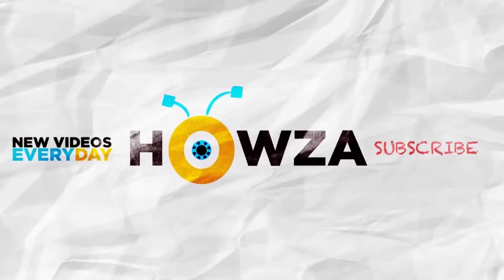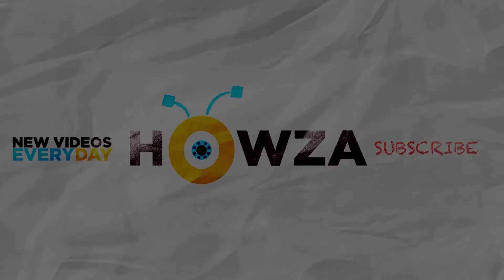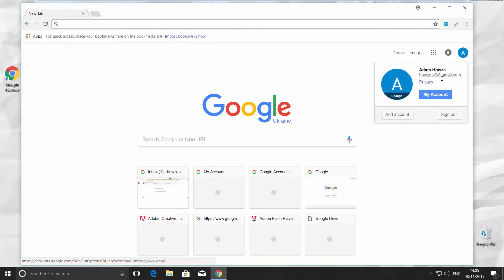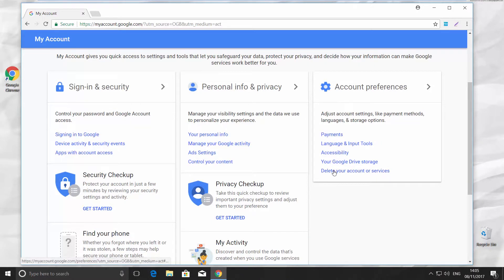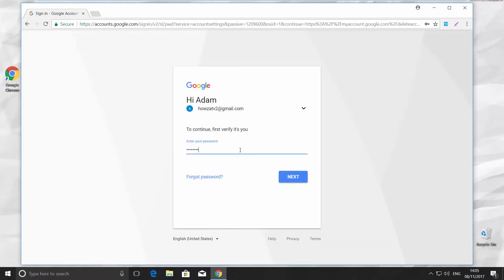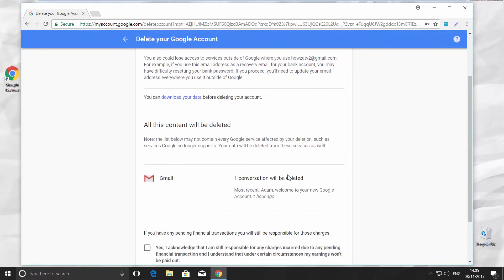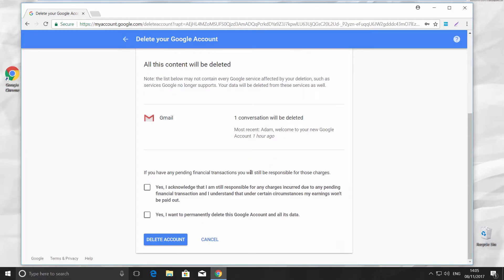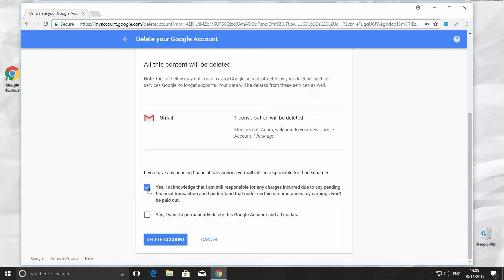How to Delete a Gmail Mailbox | How to Delete a Google Gmail Account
In today's video, we will show you how to delete a Gmail mailbox.
Open Google Chrome and click on the account icon at the top right corner. Click on 'My Account' button. Go to 'Account preferences' tab and click on 'Delete your account or services'. Now, click on 'Delete Google account and data'. Enter your password and click 'Next'. Please, note with mailbox you also delete all of the Google Services you use. Check 'Yes, I acknowledge that I am still responsible for any charges incurred due to any pending financial transaction and I understand that under certain circumstances my earnings won't be paid out' and check 'Yes, I want to permanently delete this Google Account and all its data'. Click 'Delete Account'.